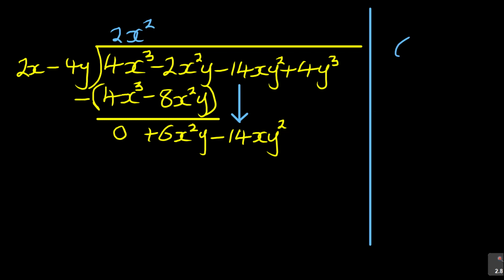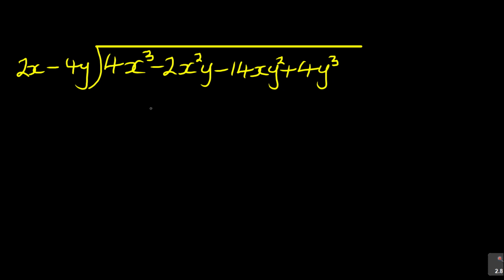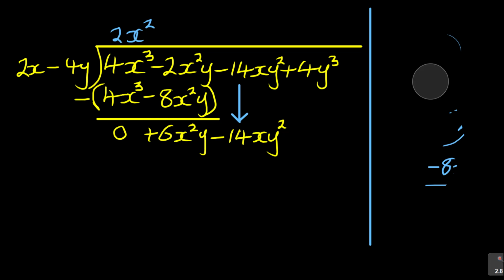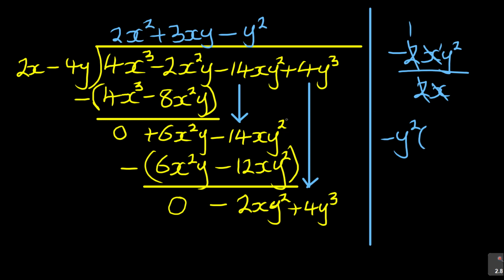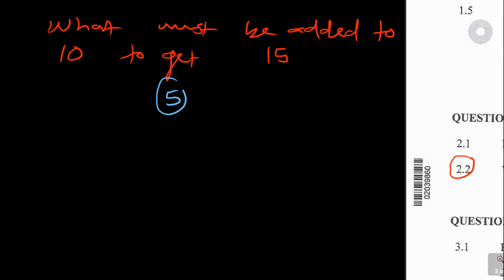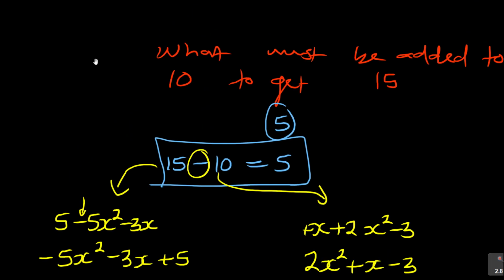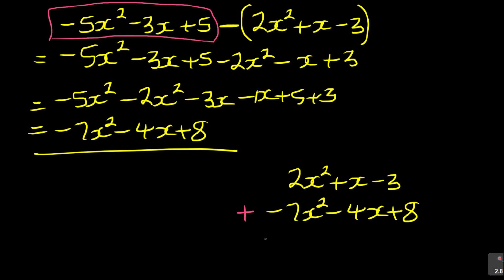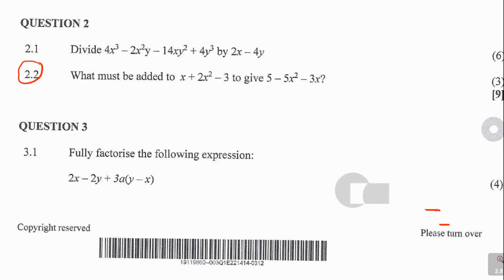PART 2 - Mathematics N1-14 November 2022 Final Exam Revision-Questions & Answers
Mathematics N1-14 November 2022 Final Exam Revision-Questions & Answers